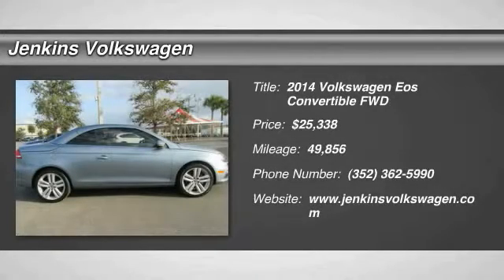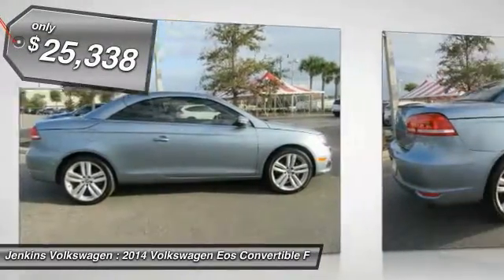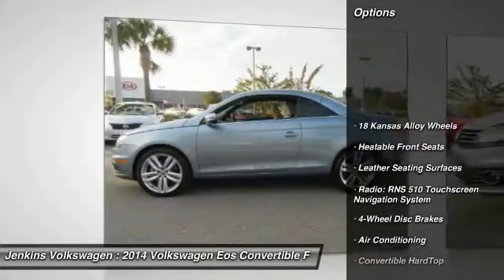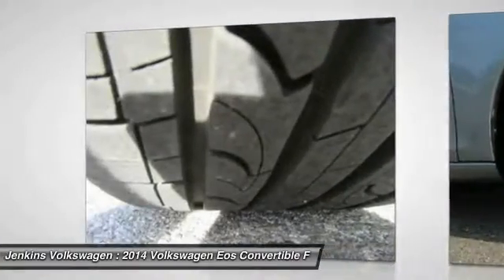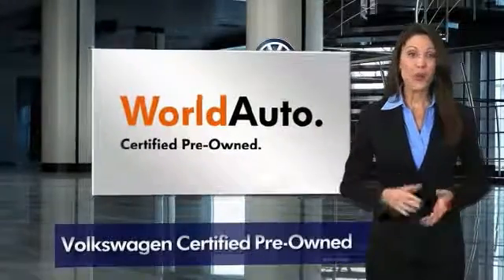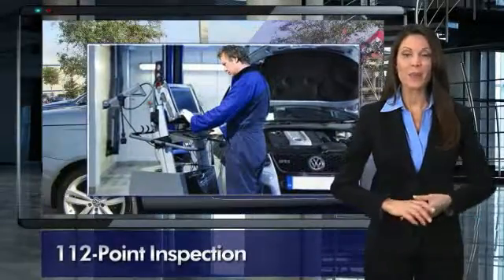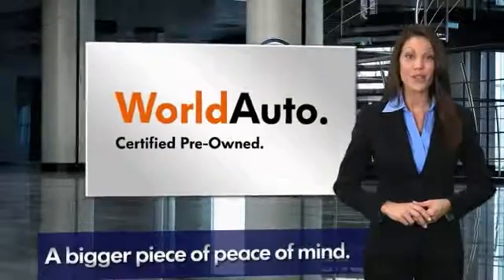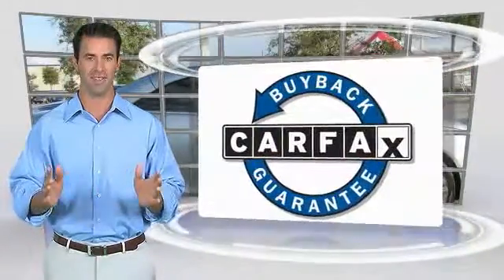2014 Volkswagen Eos Leesburg Florida 6P0444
2014 Volkswagen Eos Executive

Jenkins Volkswagen
9105 U.S. 441

Certified Pre-owned Volkswagens go through a 150-point detailed inspection that includes manuals and documentation, recalls and service campaigns, transmission, brakes, steering, engine, fluids, battery, tires, brakes, suspension, drive train, frame and underbody, electronics, interior and exterior of the vehicle. Certified Pre-Owned (CPO) is a manufacturer-sponsored used vehicle refurbishment and warranty program that may also include special incentives and financing. Only Volkswagen's dealerships can certify a Volkswagen vehicle.